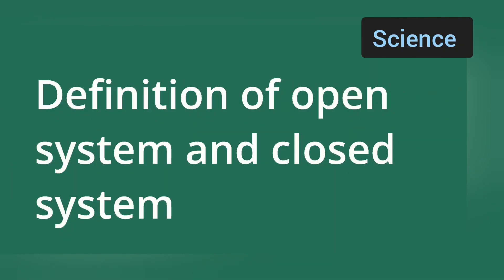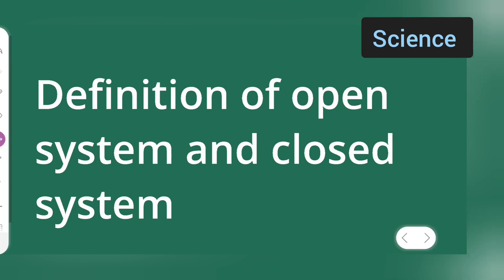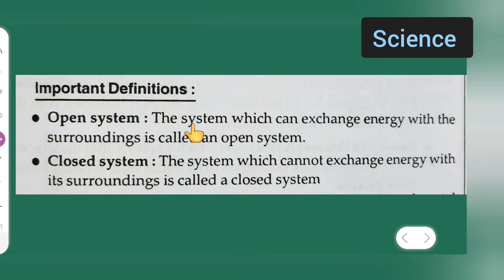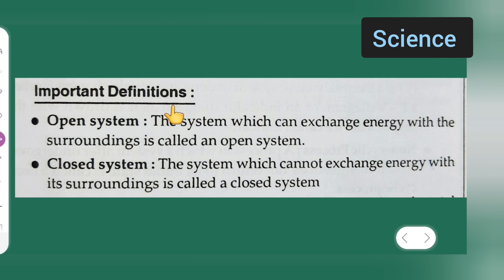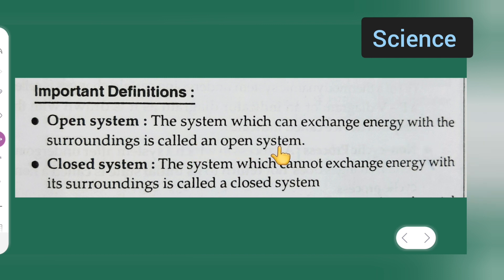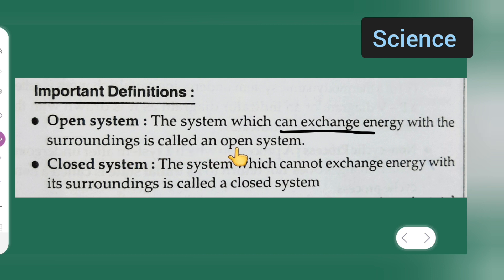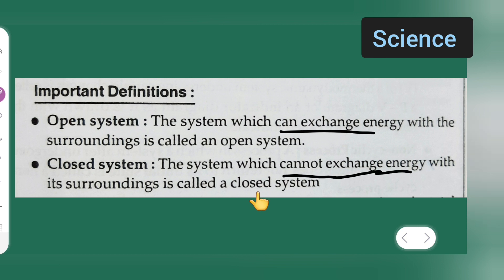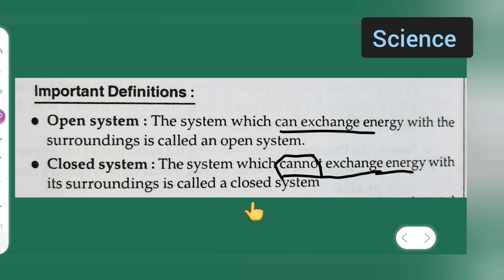defination of open and closed system